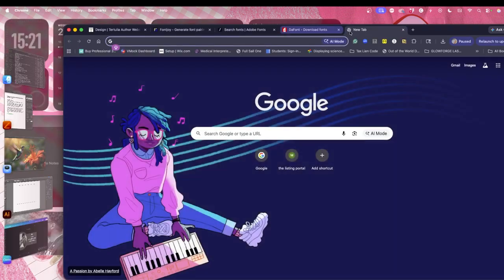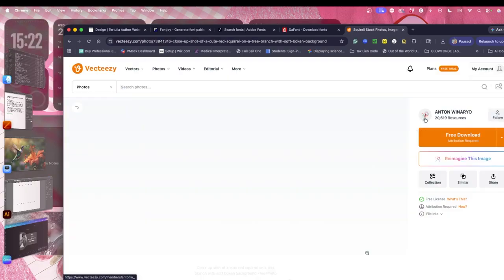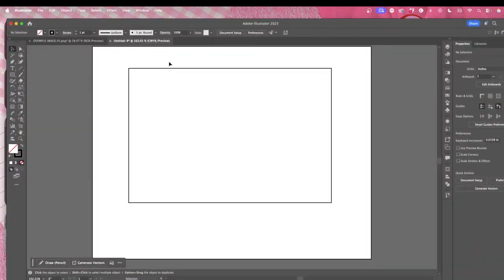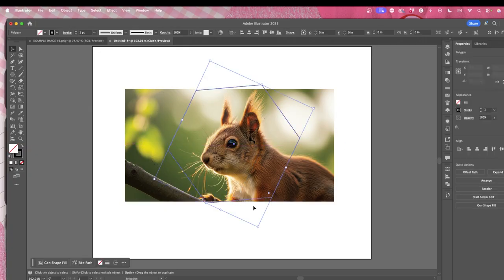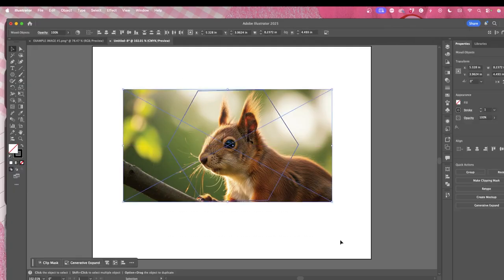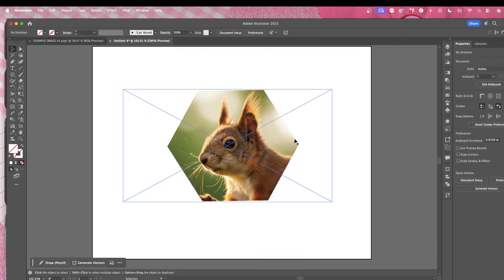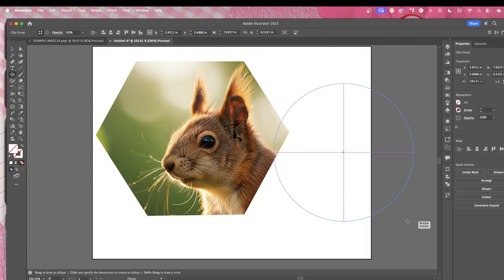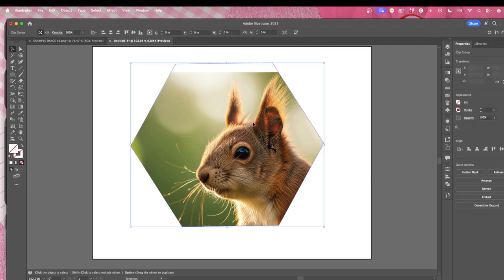How To Create a Clipping Mask in Less than 5 mins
Learn how to create a clipping mask in Adobe Illustrator in less than 5 minutes. This beginner-friendly tutorial walks you through the steps to place an image inside a shape quickly and cleanly. Perfect if you’re just starting out and want to understand one of the most useful tools in Illustrator.